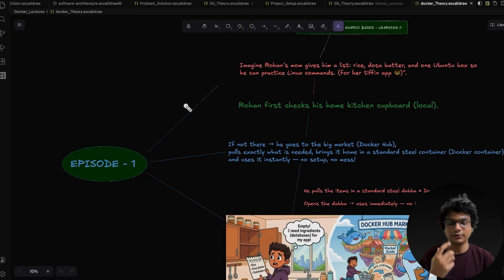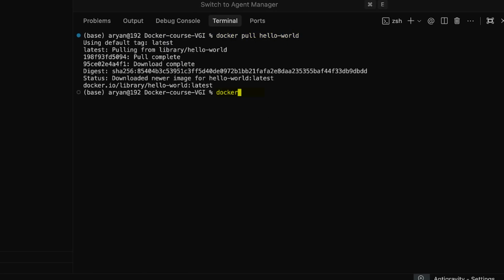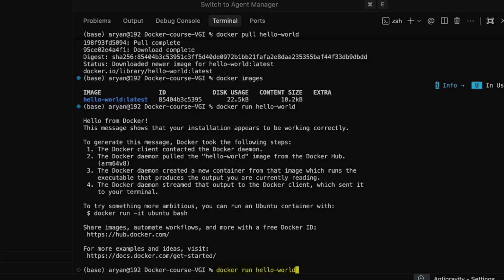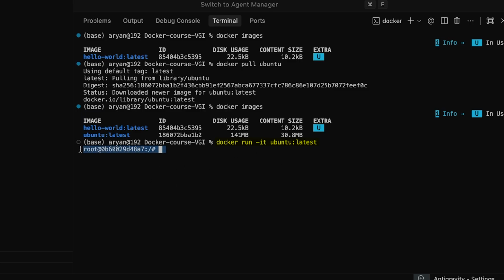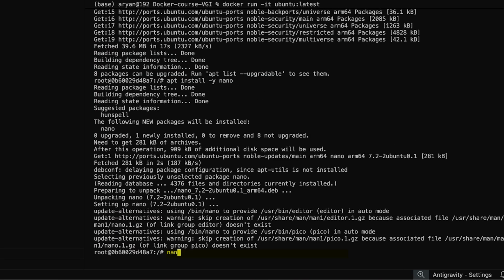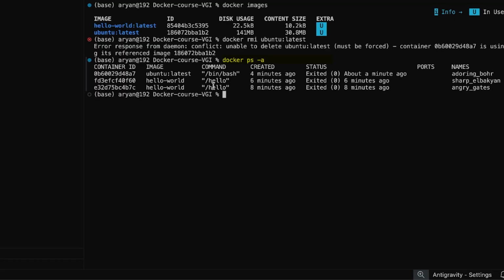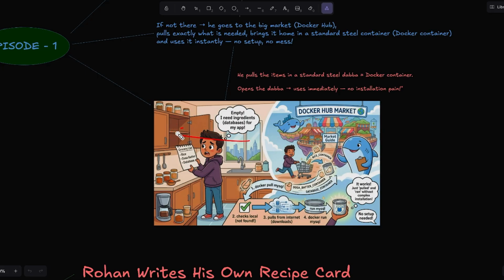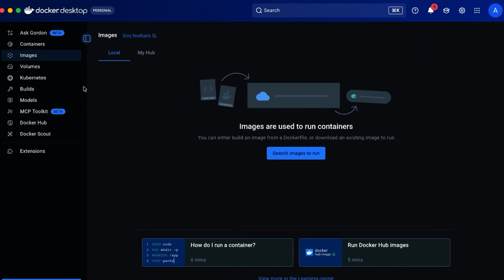How to Pull Docker Images from Docker Hub – Beginner Tutorial